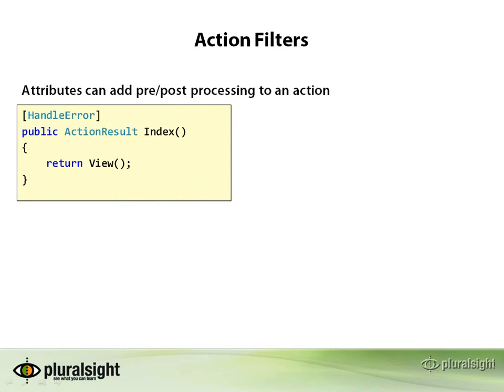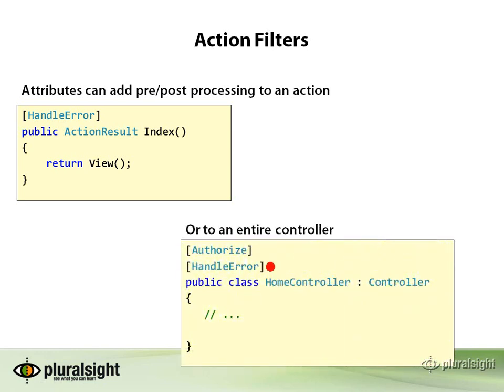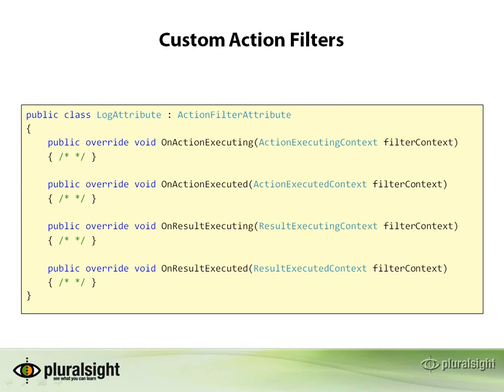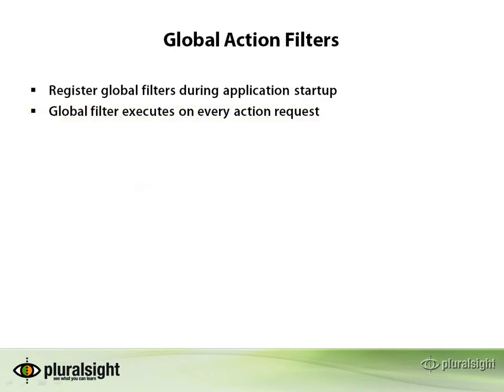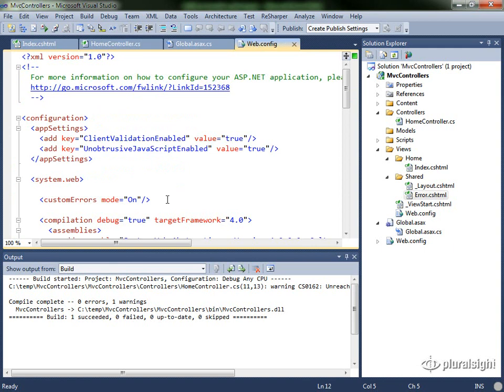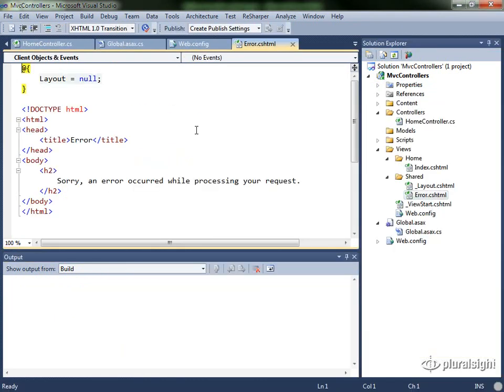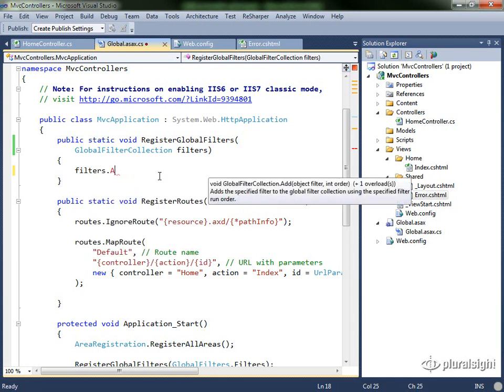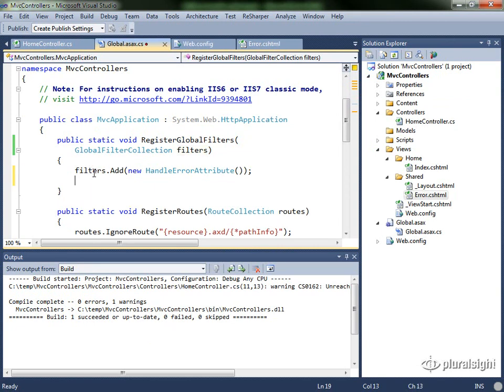2 Global Action Filters